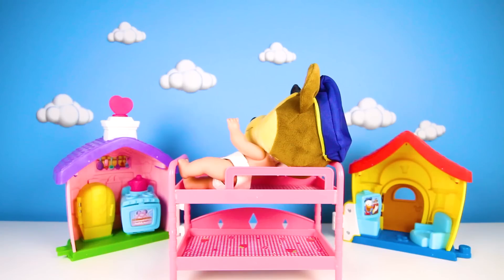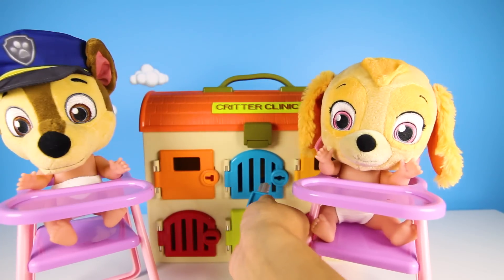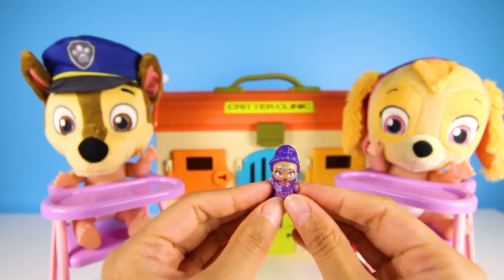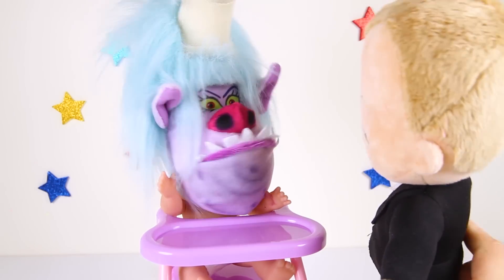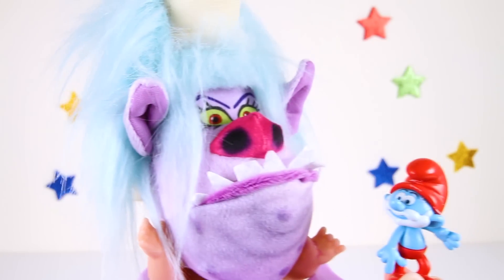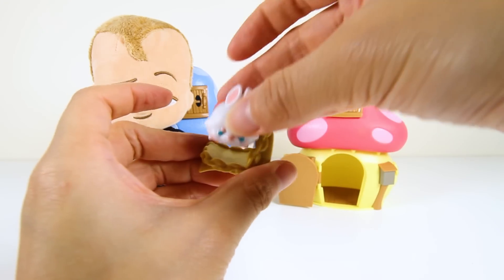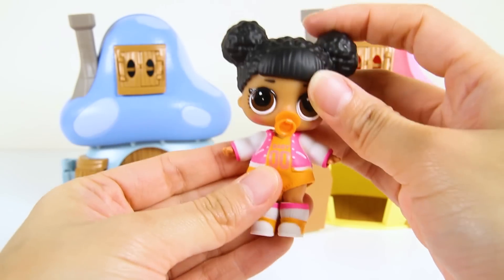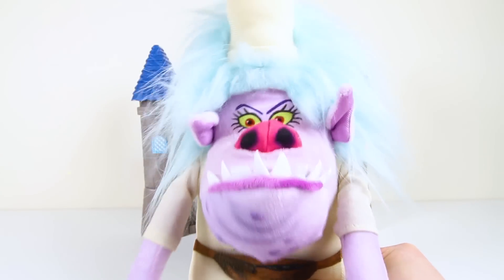School Bus Fun With Paw Patrol | Chase & Skye Learn Colors | Fidget Spinners Trolls Poppy